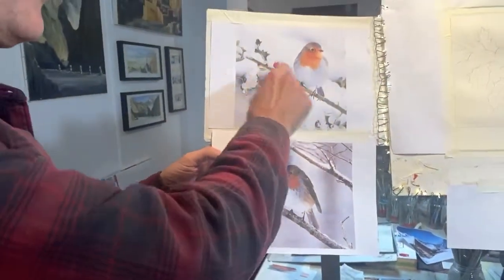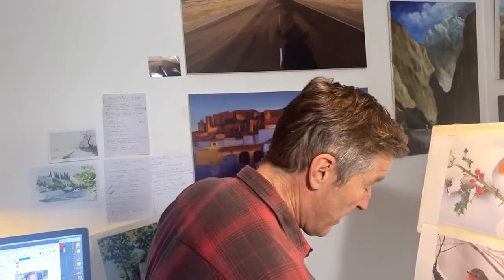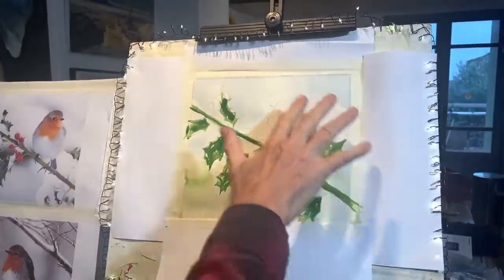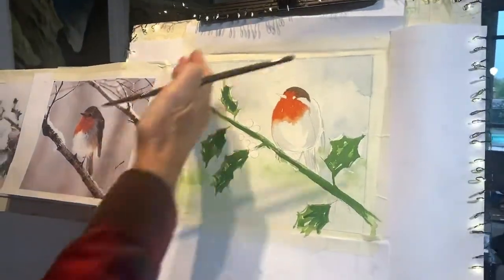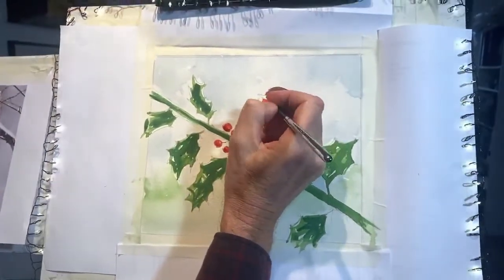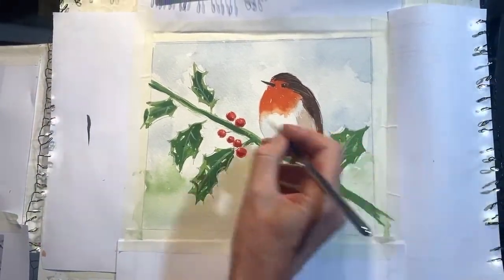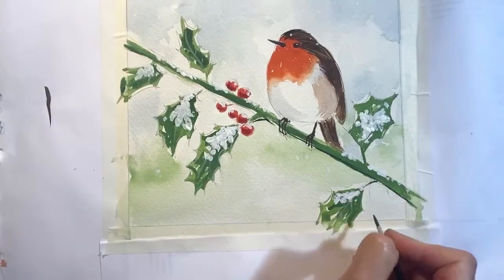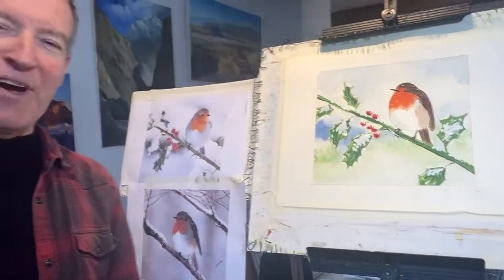How to Paint...a Christmas Robin. Another 'Live in Lockdown' watercolour painting tutorial.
Simon and Monica are 'Live' again with this new tutorial. A Step by Step guide showing how to paint a Christmas Robin. Simon takes you  from the initial drawing through to the finished painting with plenty of chat on the way. Some great tips here so pour yourself a mulled wine and enjoy..

"I love the banter between Simon and Monica - so refreshing compared with most tutorials"

If you'd like to try painting this scene, go to the Painting in France Facebook post to access the initial sketches and reference photo. You can also message Simon for the references.

Colours:  Cerulean blue, Cobalt Blue, Burnt Umber, Burnt Sienna, Cadmium Red and Cadmium Yellow, Payne's Grey
Brushes: Brush sizes 20, 12, 8 and 4.

Simon and Monica run painting Holidays in the south of France - as seen on UK TV Channel 4 'A New Life in the Sun'. Series 5 Episodes 16-21.